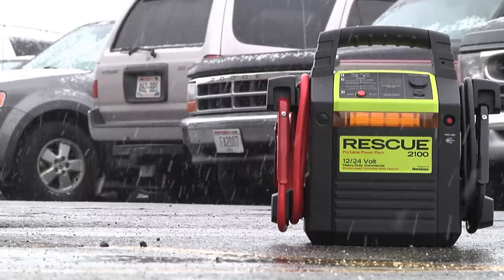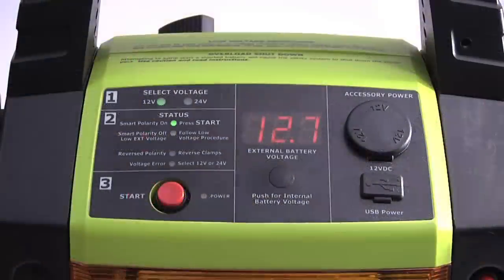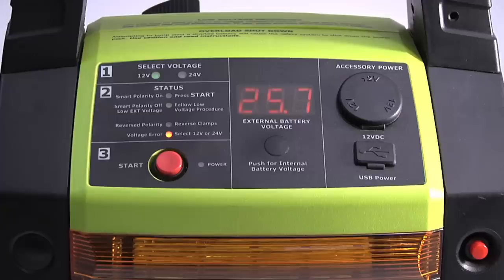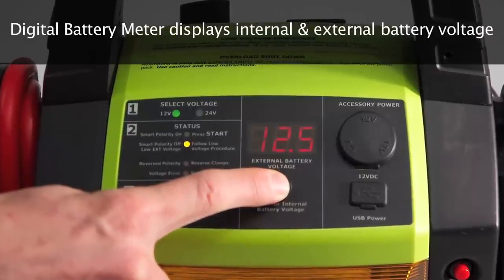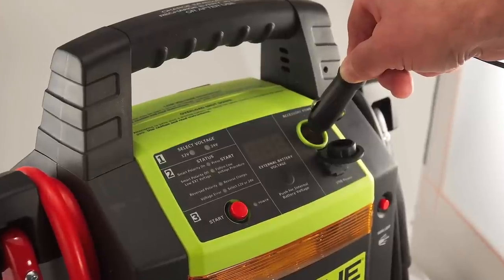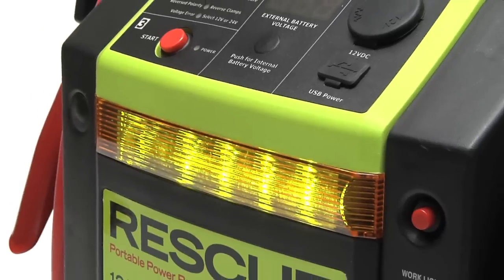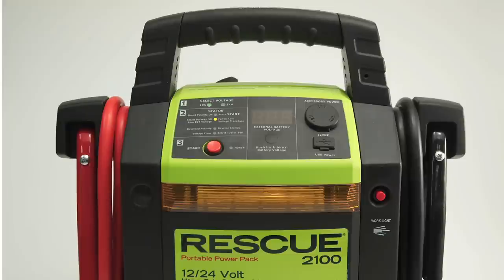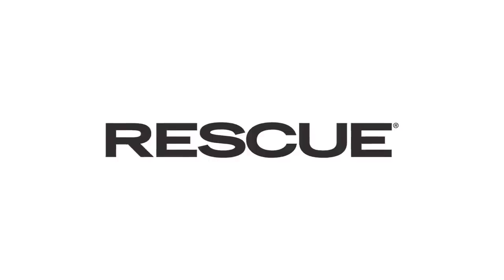Rescue 2100 Portable Power Pack Engineered by Quick Cable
For more information on the Rescue 2100 The Rescue 2100 is a second generation dual voltage portable power pack that uses advanced technology microprocessor controls to offer a level of safety and performance that is unique in the industry. The advanced analytical display on the membrane panel provides user feedback on the state of the external battery to be jump started as well as the batteries inside the Rescue 2100. Quick Cable's exclusive voltage and polarity protection prevents the unit from engaging when the unit is connected incorrectly, either through reversed polarity, or incorrect voltage setting. The Rescue 2100 can also be used in very low voltage situations or as a power source for 12V or 24V equipment without the polarity and voltage protection features. An all-new digital battery meter displays both internal and external battery voltage, and indicates recharging and fully-charged internal batteries. LED's signal system voltage selection, low internal battery voltage, low voltage situations and reversed polarity. A 12V cigarette-style power outlet protected by an internally-resetting 15 amp circuit breaker, and a USB charging port are both provided. A selectable worklight/safety flasher is built in.  Like all Rescue portable power packs, the 2100 comes with a built-in battery charger. The 62" booster cables are all-copper welding cable to stay flexible even in subzero temperatures and feature heavy duty parrot clamps. With 4000 peak amps at 12V, the 2100 offers commercial-grade power for cars, trucks and commercial equipment in a hand-carried package, and Quick Cable backs it with a 12 month limited warranty.